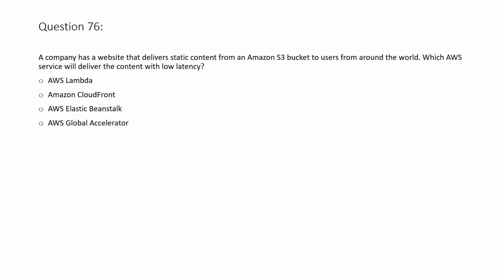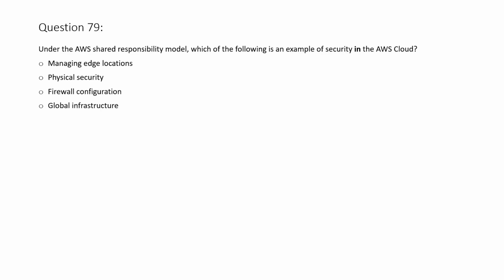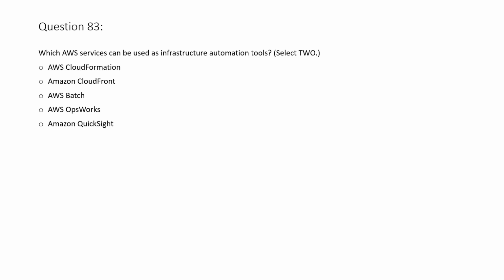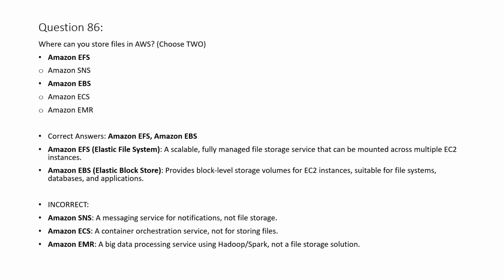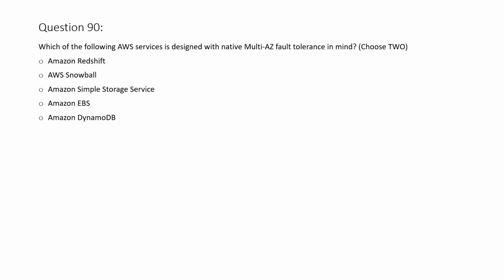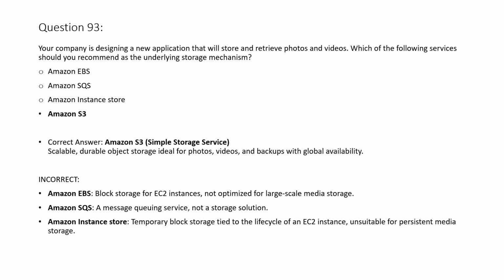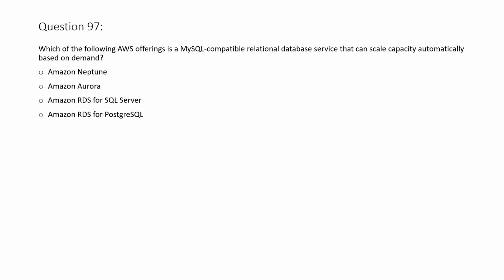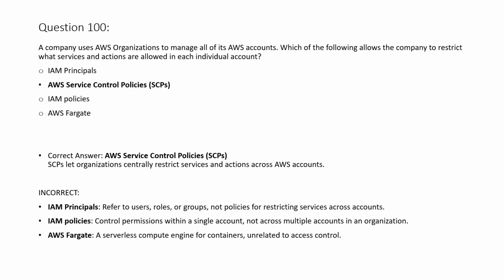AWS Cloud Practitioner 2026 Set 4 | Real Exam Practice & Explanations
Are you preparing for the AWS Certified Cloud Practitioner (CLF-C02) exam in 2026?
This video is designed to help you pass on your first attempt
📘 In this video, you’ll get:
✅ 25 Important Real Exam-Level Questions
✅ Clear & Simple Explanations for every answer
✅ Updated concepts as per latest AWS CLF-C02 syllabus
✅ Perfect for beginners & non-technical learners
🎯 Who should watch this video?
• AWS beginners
• Students & freshers
• IT & Non-IT professionals
• Anyone planning to get AWS Certified in 2026
📌 Why this video?
✔ Easy-to-understand explanations
✔ Exam-oriented questions
✔ Saves time & boosts confidence
🔥 If you’re serious about AWS certification, don’t miss this video!